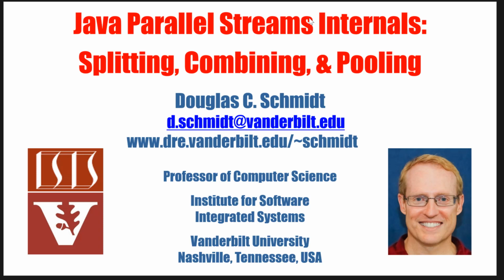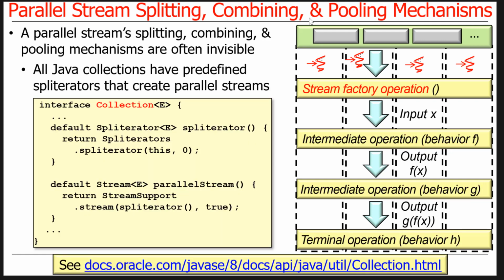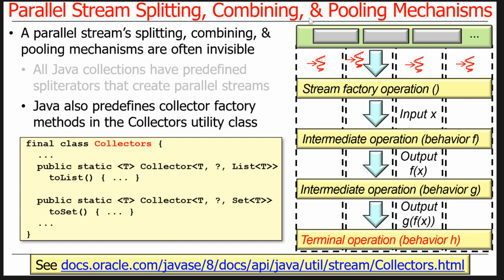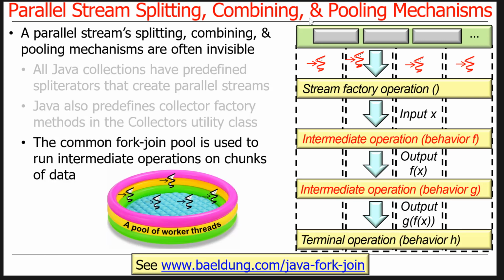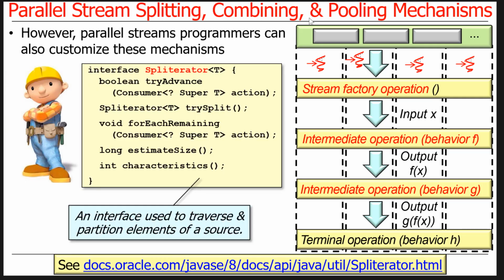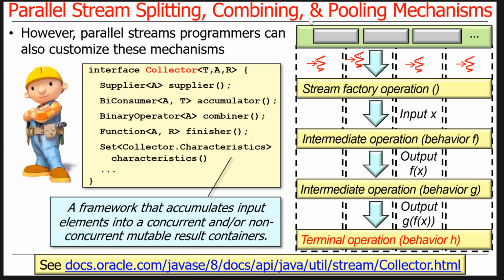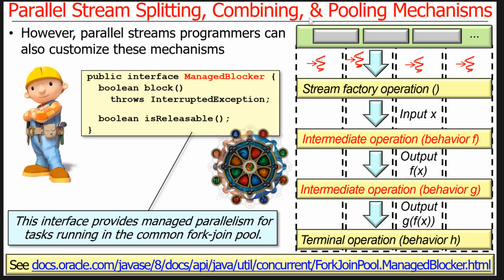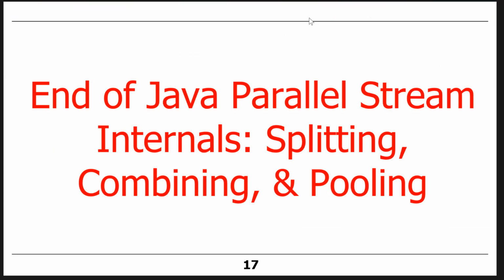Java Parallel Streams Internals: Splitting, Combining, & Pooling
This video explores what can change and what can’t change  with respect to the splitting, combining, and pooling mechanisms in a parallel stream.